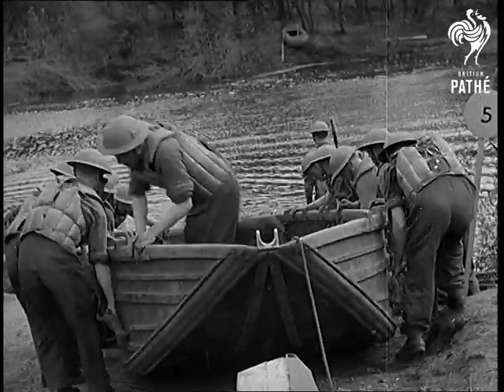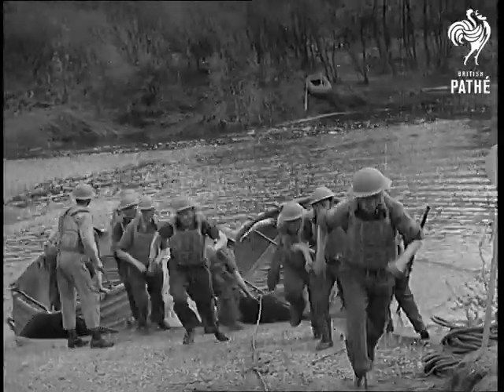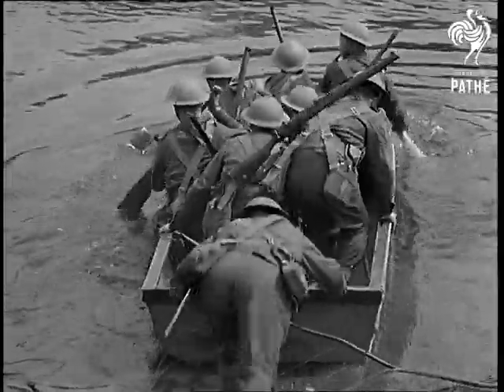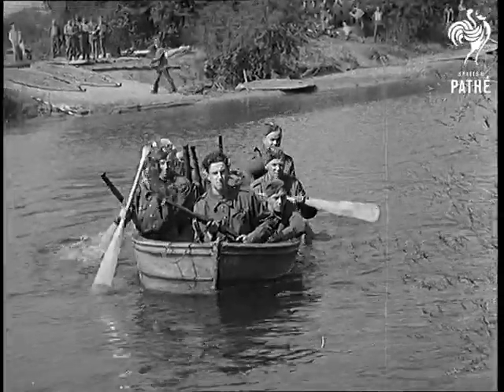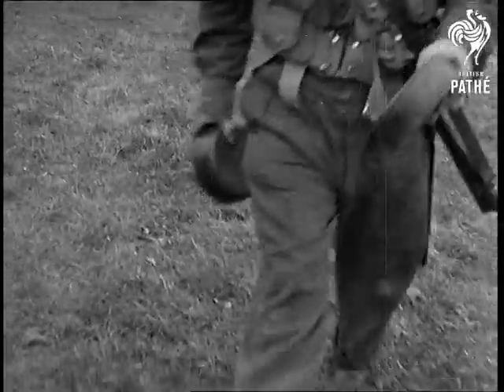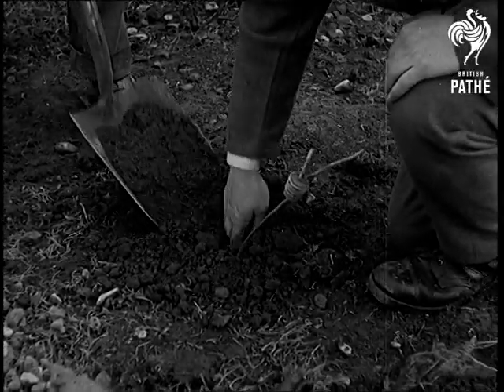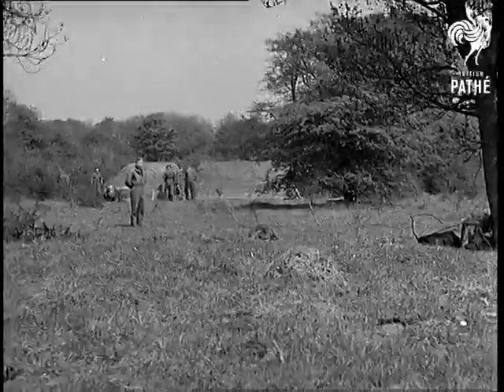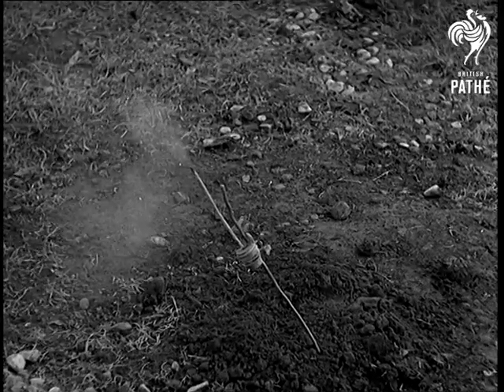Demonstration Of Military Engineering (1940)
Full title reads: "Demonstration of Military Engineering".

VS of army Royal Engineers demonstrating their latest methods for crossing a river one by means of collapsible boats and the other with the aid of small floating pontoons and connecting planks that enable a squad of men to cross.

MSs. and CUs. of engineers at work digging shallow pits and laying land mines.

CU Soldier showing his camouflaged helmet and the hole which he hides in. His helmet matches the field in which he is entrenched.

LSs.& MSs. of land mines exploding in field and demolishing two telegraph poles in the field.

LS of large explosion.
 FILM ID:1045.02